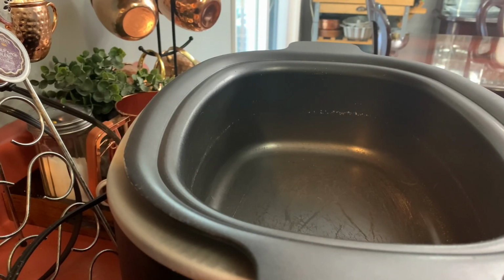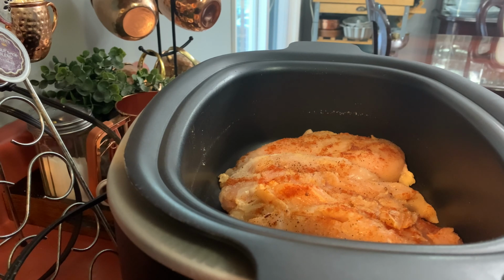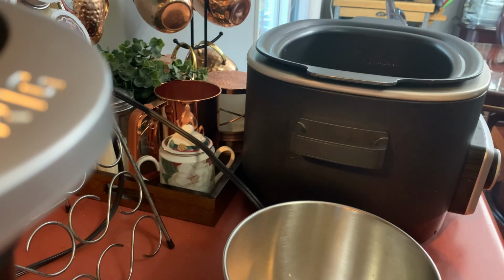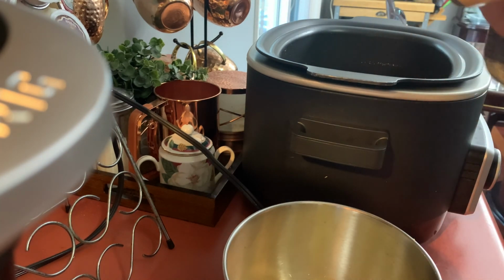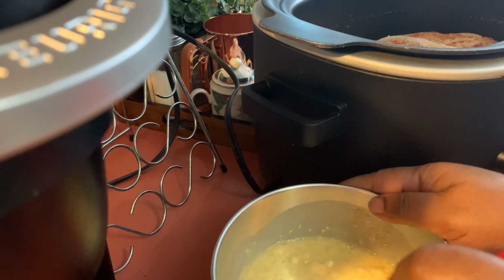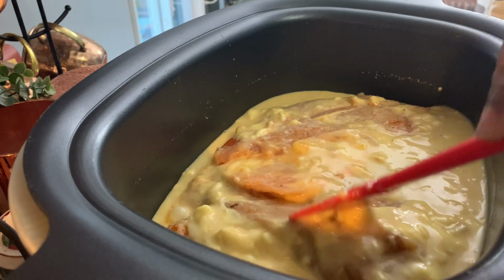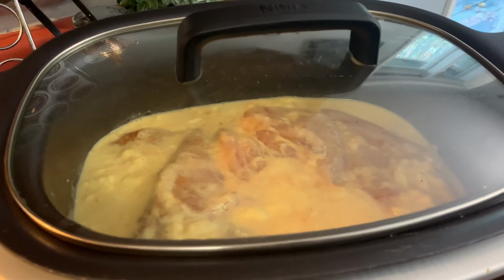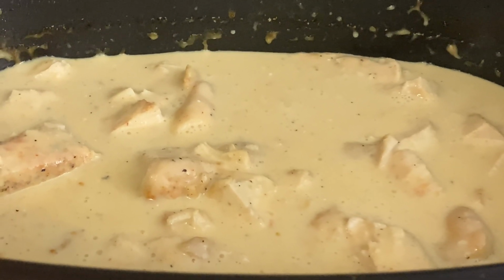CROCKPOT CHICKEN AND GRAVY RECIPE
Crockpot chicken and gravy recipe, a very good recipe to make in your crockpot. The gravy is so delicious, creamy and the chicken is very juicy.

2 packets chicken gravy mix
1 can cream of chicken soup
1 cup of water
1 teaspoon garlic powder
1/2 teaspoon paprika
1/4 teaspoon black pepper
3 chicken breasts, boneless skinless
1/2 cup sour cream
Instructions

season chicken breasts with garlic powder, black pepper, paprika place in crockpot .Whisk  together the water, gravy packs, soup until smooth. Pour mixture over chicken, cover and cook on low for 4-5 hours. When done, carefully remove chicken, shred or cut as desired.  Whisk the sour cream into crockpot until smooth and serve over chicken. Season to taste with salt and pepper.

CHANGING THE FUTURE OUTCOME (CTFO) Become an Associate For FREE! NO Gimmicks, NO Gotchas, NO Credit Card Required, Potential Spillover. Start Making Money From Home.

Not Interested in starting a business, go ahead and purchase CBD Products